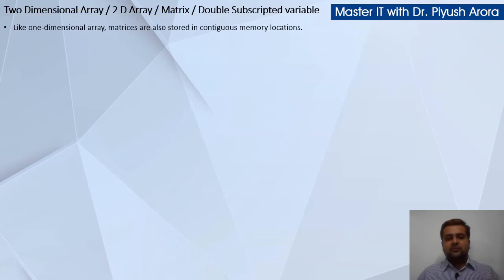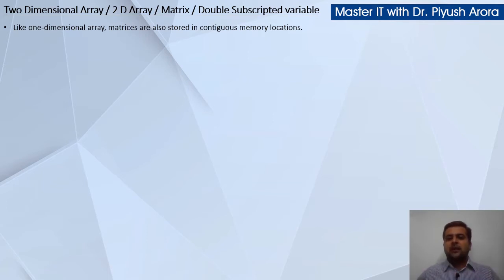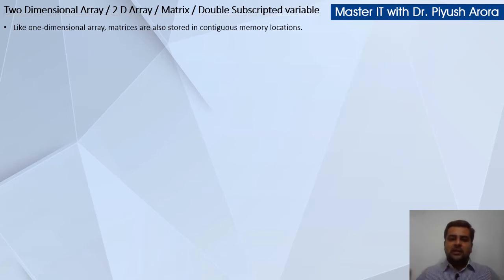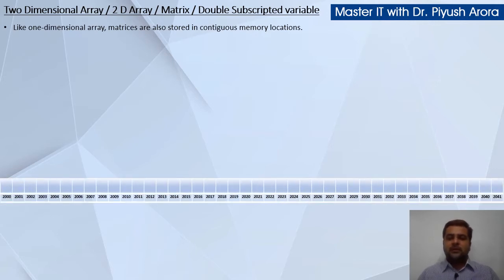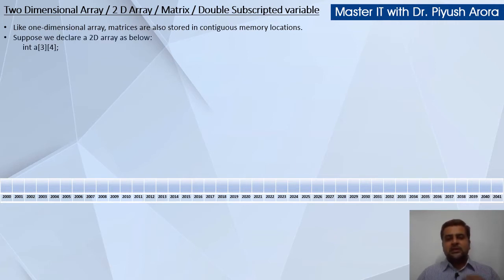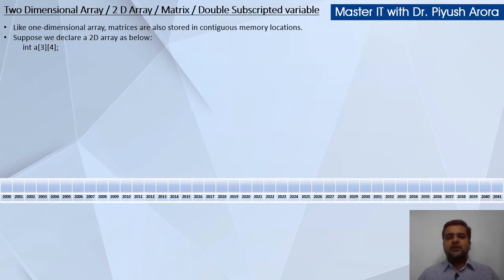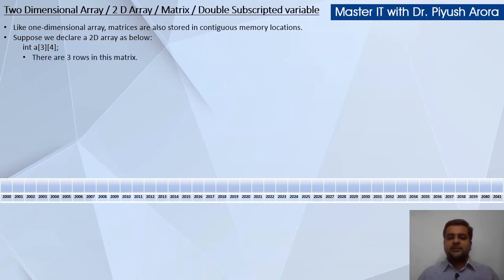Chapter 1: 2.3 - Introduction about Two Dimensional Array / Matrix in C Programming | Learn in Hindi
Here we discuss Two dimensional array / 2D array / Matrix / Double subscripted variable and two methods to store its elements in main memory.
1. Row Major Order.
2. Column Major Order